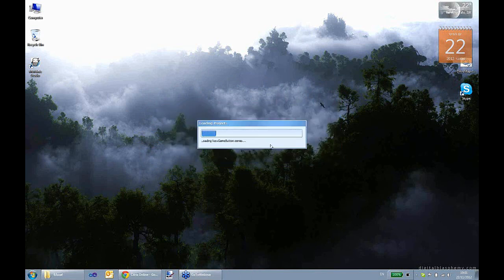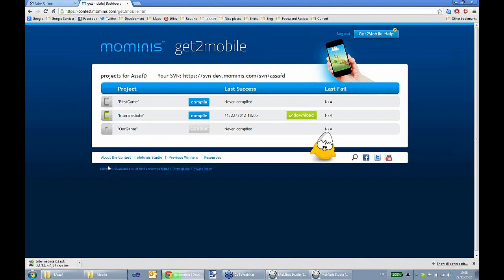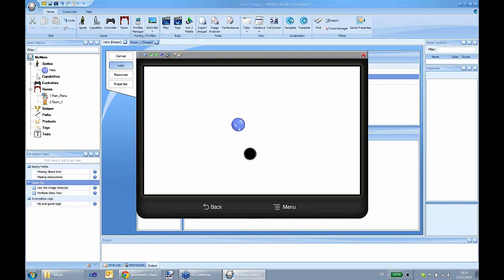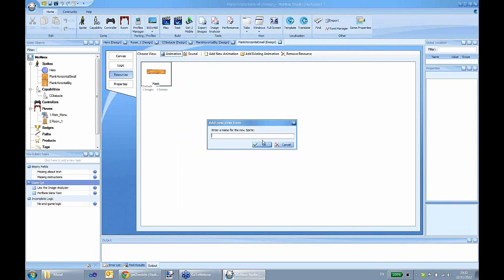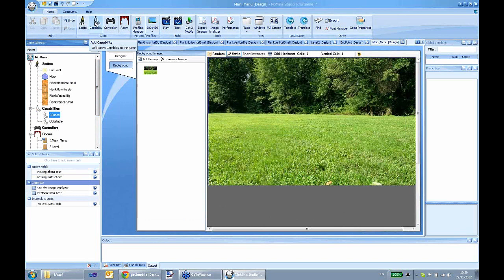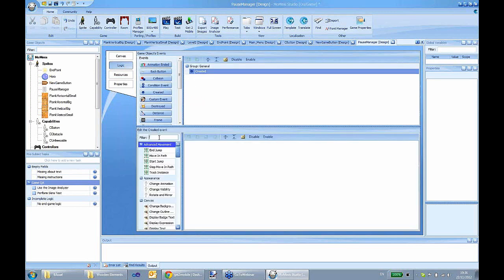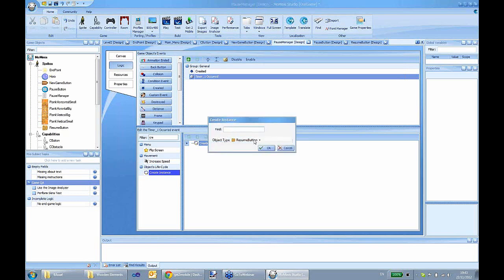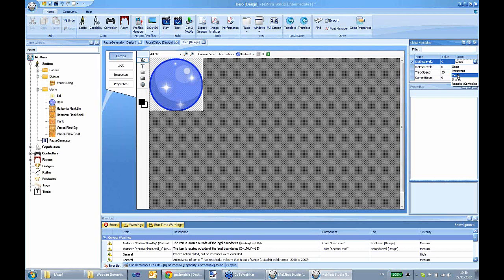Webinar: PlayScape Studio - Intermediate Level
We are excited to get you to the next level of your game creation on the PlayScape  studio. formerly known as MoMinis.
If you participated in the previous webinars and you are ready to take the next step in your game creation this is the webinar for you!

The topics that we will cover in this webinar are: an overview on creating custom menus, pausing a game using built-in Studio features, using Get2Mobile, collaborative work and version control with SVN, working with sprite instances and accessing specific instances in your game and a sneak peek to our forthcoming features.